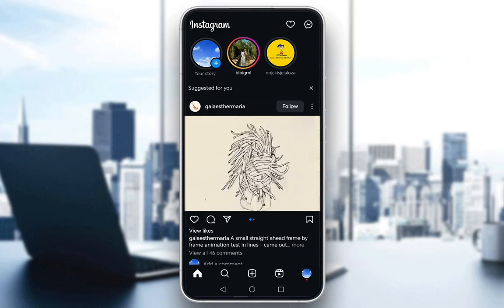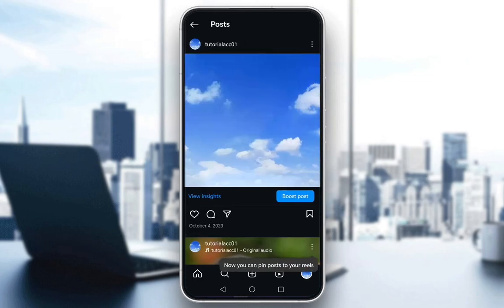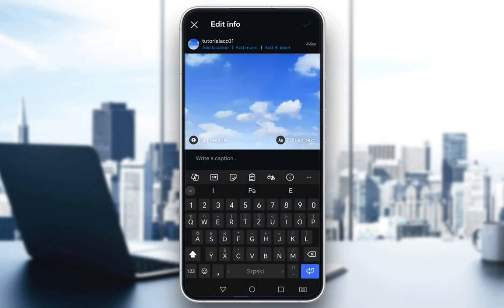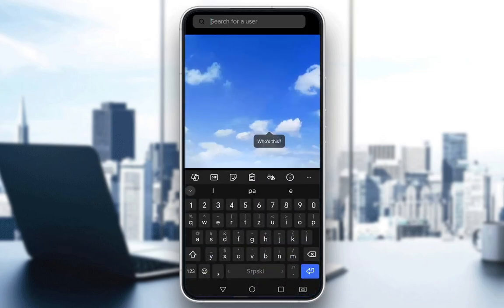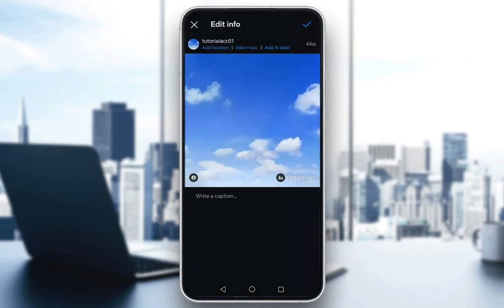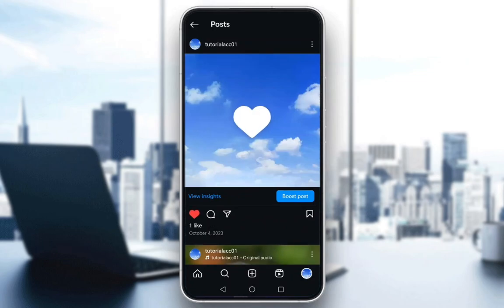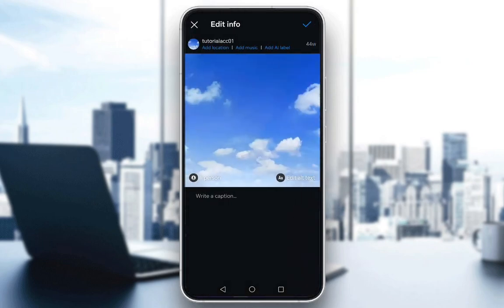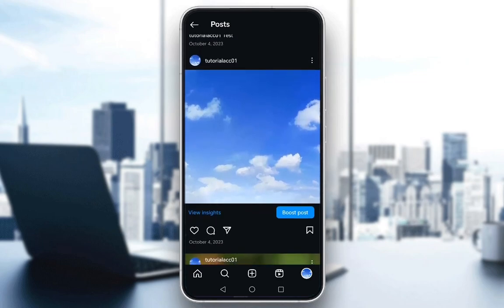How To Tag People On Instagram Post Tutorial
Today we talk about tag people on instagram post,how to tag people on instagram post,how to tag someone on instagram,tag people on instagram